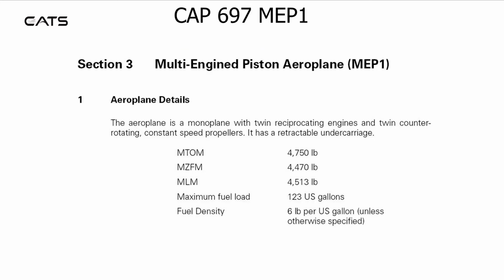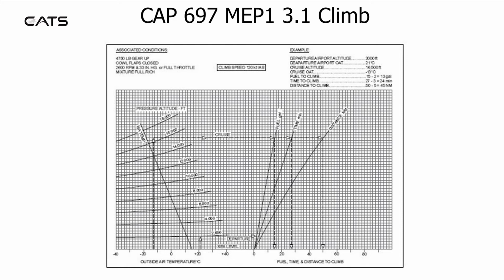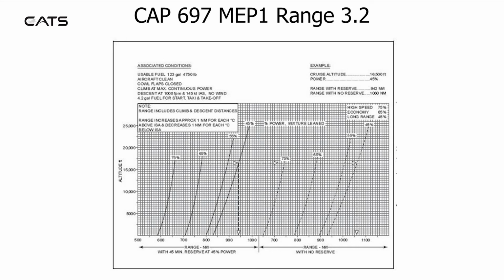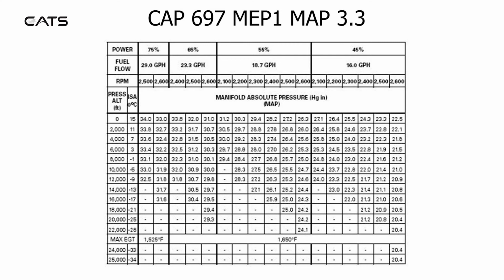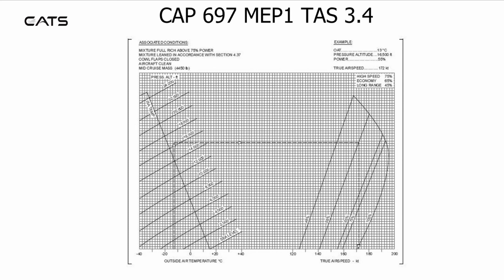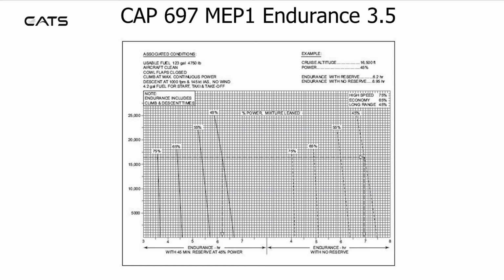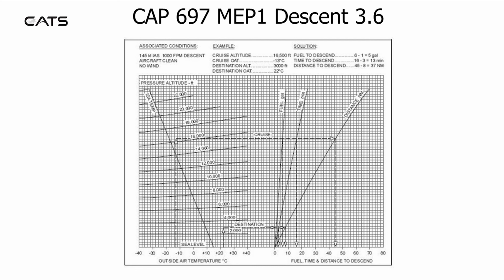CATS ATPL Flight Planning - MEP 1